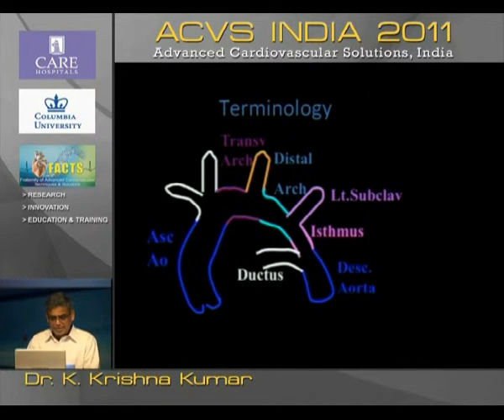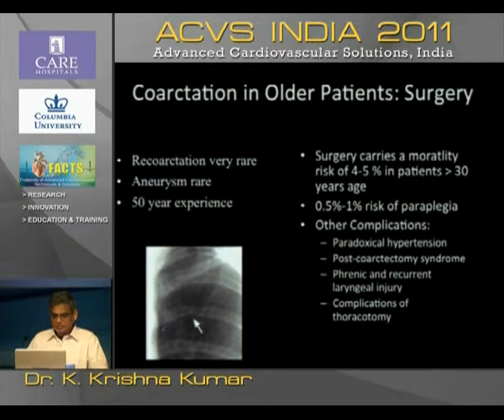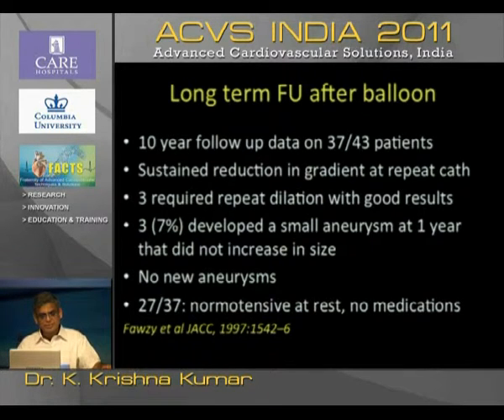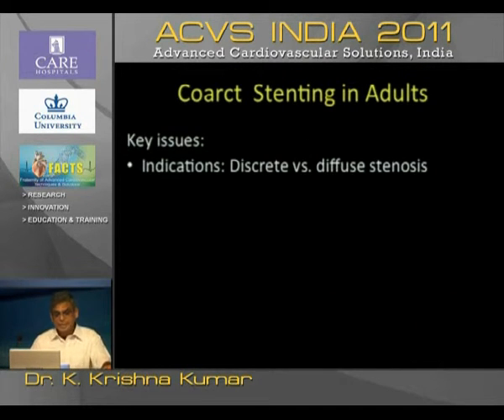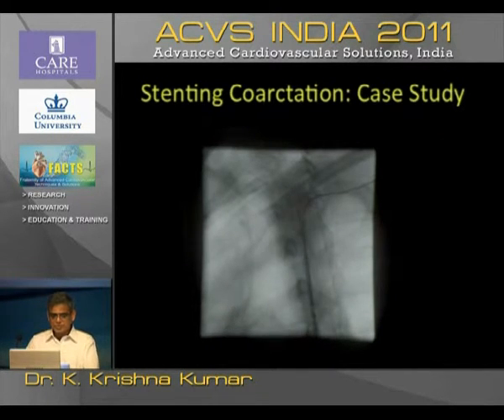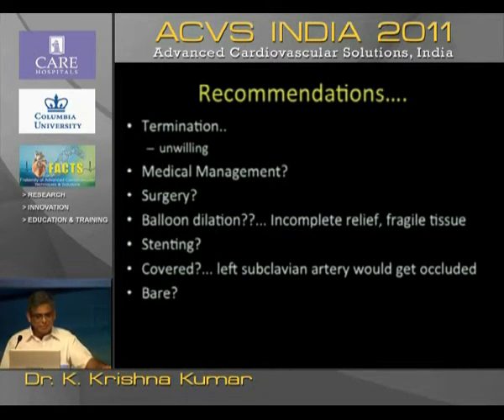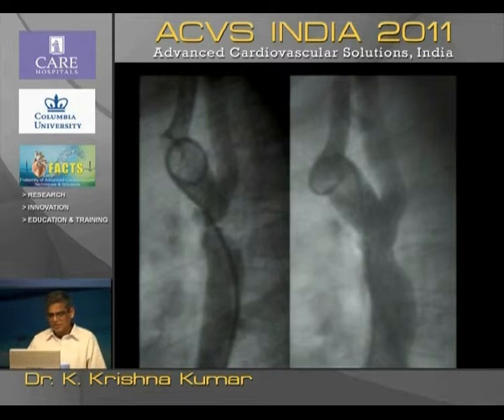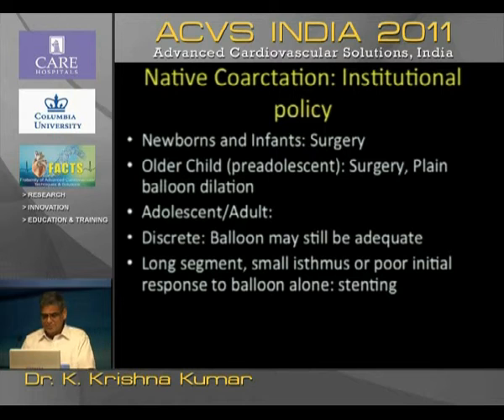2S05 Krishna Kumar